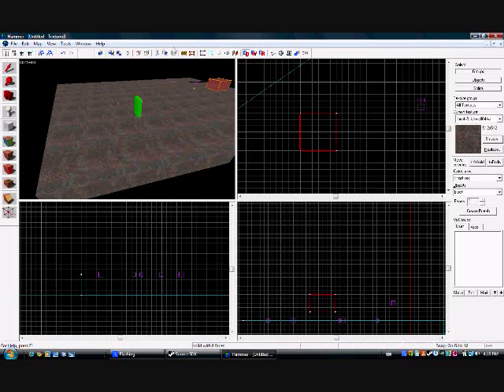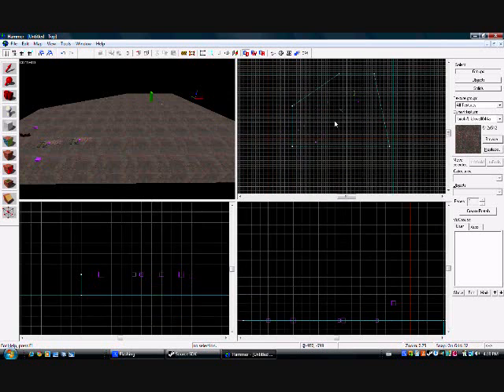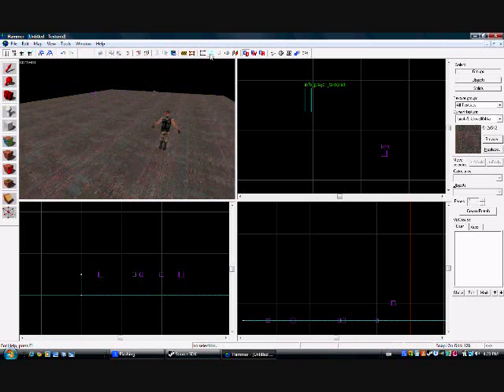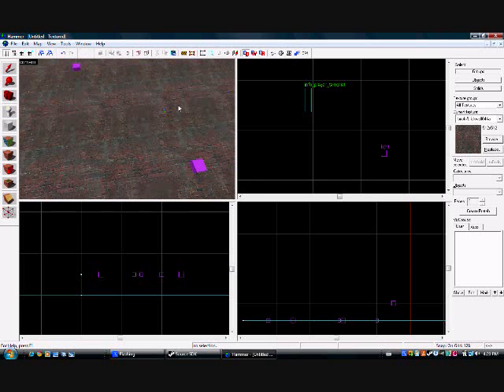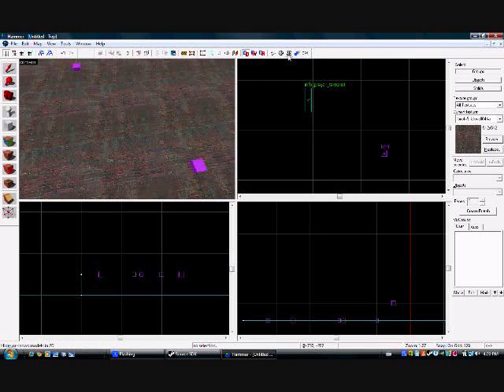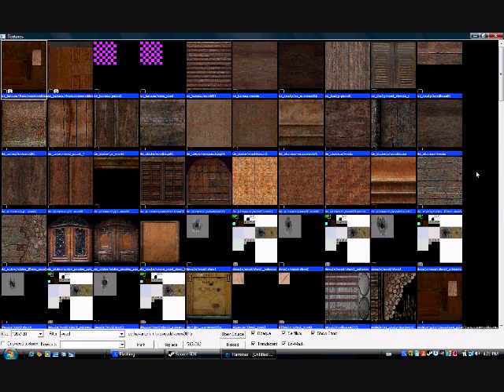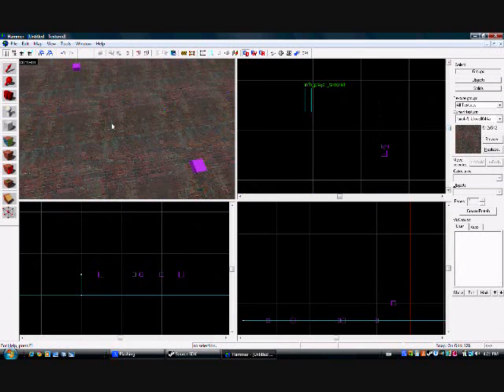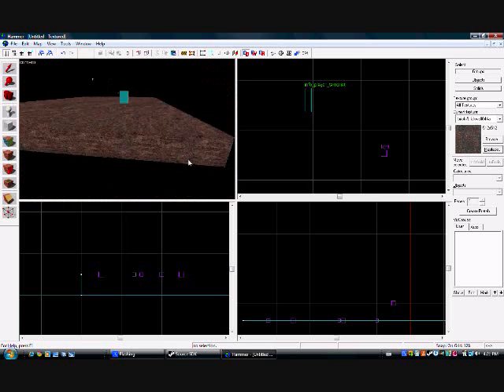[Tutorial] Basic Hammer Interface - Pt. 3 of 3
In this tutorial, I show where to find the Hammer Editor. I also demonstrate how to use the tools and explain some of the basic interface.